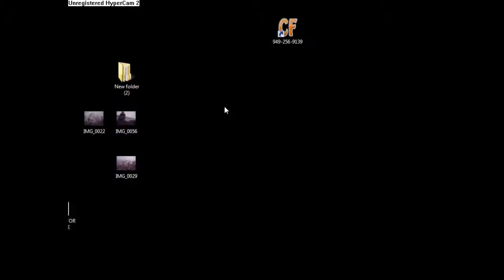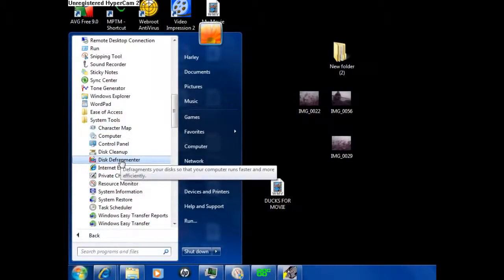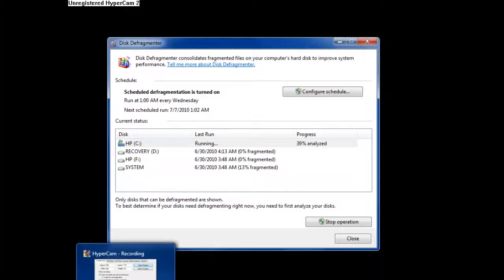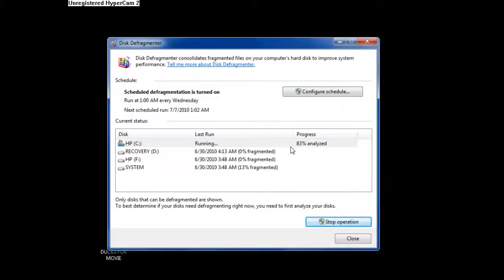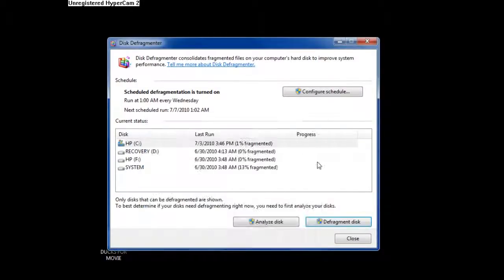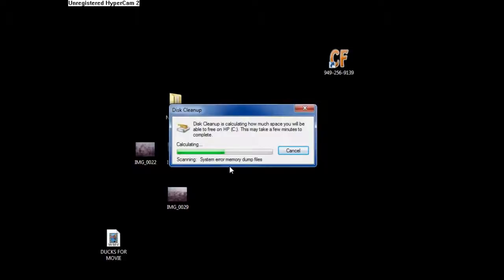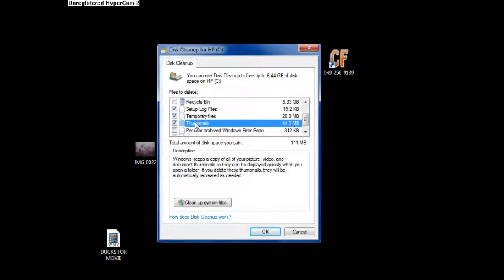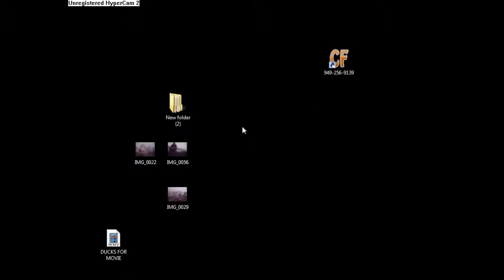HOW TO DEFRAGMENT YOUR SYSTEM'S HARD DRIVE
THIS IS A SIMPLE VIDEO EXPLAINING HOW TO DEFRAGMENT YOUR SYSTEMS HARD DRIVE. DOING THIS WILL GATHER UP ALL THE JUNK YOUR COMPUTER SAVES FROM THE INTERNET OR FROM PROGRAMS YOU RUN. TEMPORY INTERNET FILES REALLY ARENT TEMPORY THERE FOREVER IF YOU DONT DEFRAG AND RUN DISK CLEAN UP. THIS IS THE NUMBER 1 PROBLEM FOR SLOW COMPUTERS. THE JUNK BUILDS UP AND THE COMPUTER HAS A HARD TIME NOTICING SYSTEM FILES WITH JUNK FILES. THIS LEADS TO SLOW PERFORMANCE AND ERROR'S. THIS ALSO OVERWORKS YOUR COMPUTERS HARD DRIVE. WHEN THE HDD INDICATOR IS LIT SOLID FOR LONG PERIODS OF TIME YOU GOT A PROBLEM. YOUR HDD (HARD DISK DRIVE) LIGHT SHOULD NEVER BE LIT WITHOUT BLINKING FOR OVER 30 MINUTES. IF THIS IS HAPPINING TO YOU THEN YOUR HARD DRIVE IS WORKING WAY TO HARD AND IN TIME "WILL" LEAD TO HARD DRIVE FAILURE.